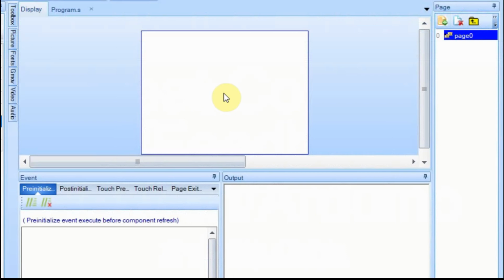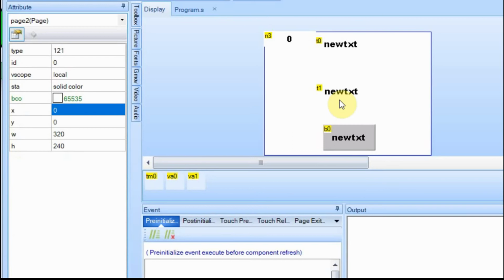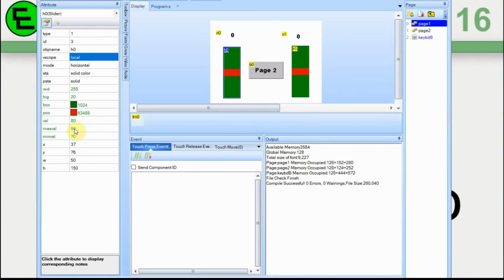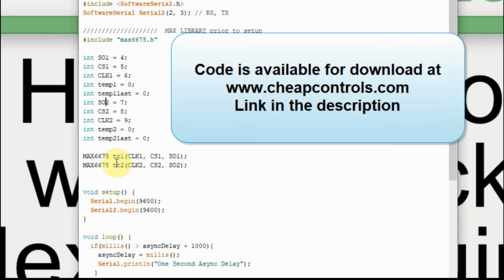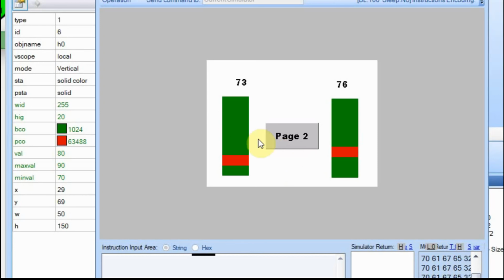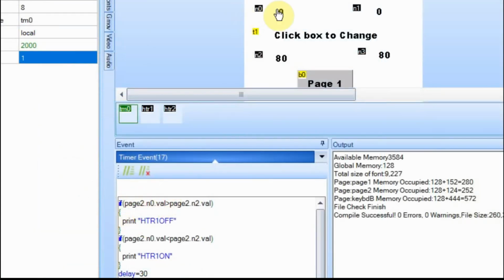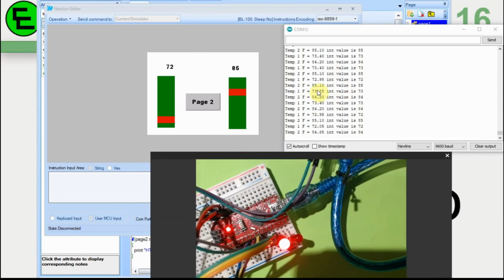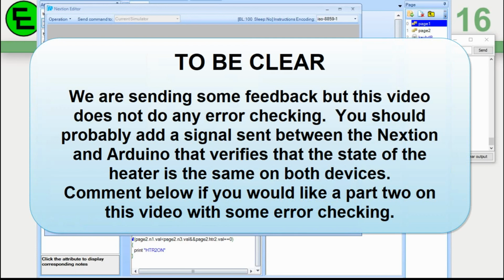#116 IN-Depth Nextion Arduino Control of heaters(LEDS) with Feedback Tutorial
This video covers a complete tutorial on coding a Nextion Display, and Arduino Nano configured to control two separate heaters.